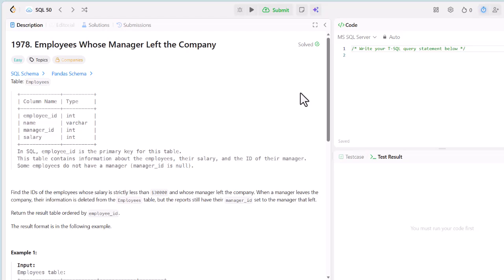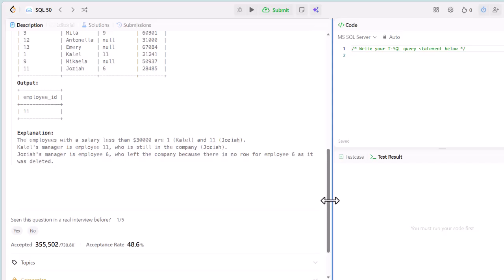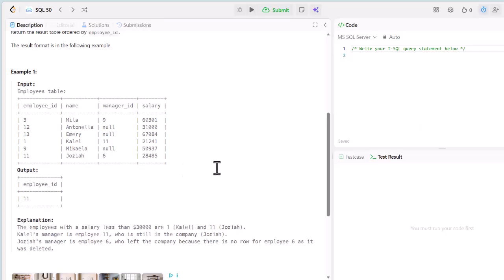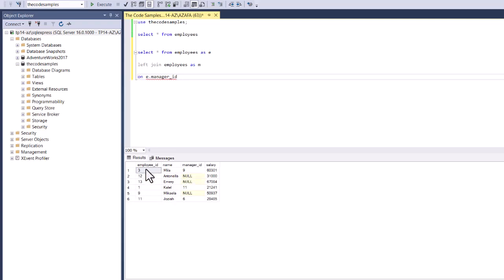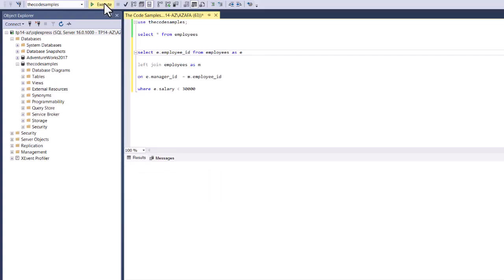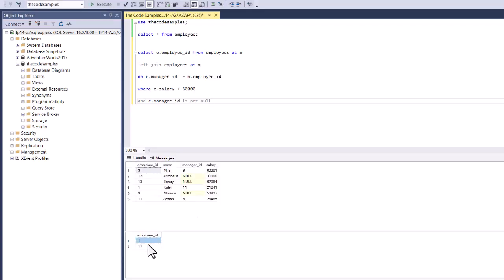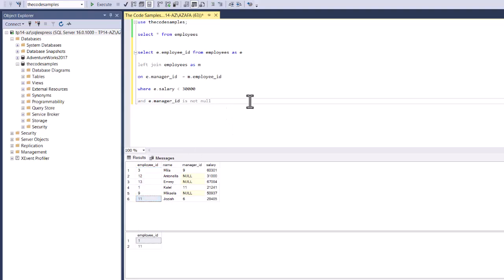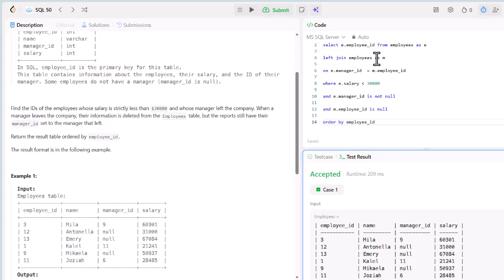SQL Leetcode SQL 50 #37: Employees Whose Manager Left the Company.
SQL Leetcode SQL 50 #37 1978. Employees Whose Manager Left the Company.

Find the IDs of the employees whose salary is strictly less than $30000 and whose manager left the company. When a manager leaves the company, their information is deleted from the Employees table, but the reports still have their manager_id set to the manager that left.

Return the result table ordered by employee_id.